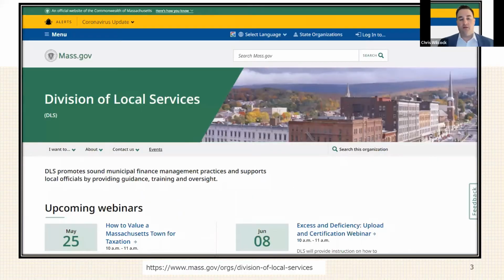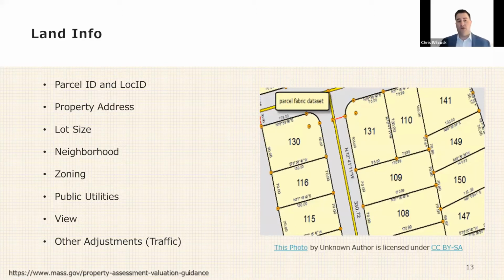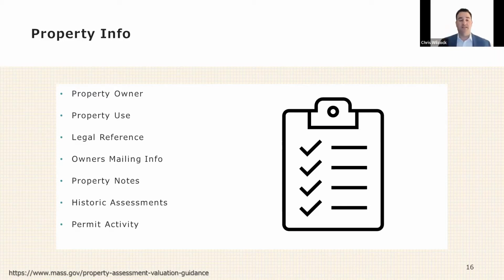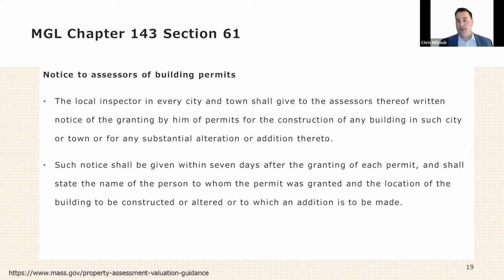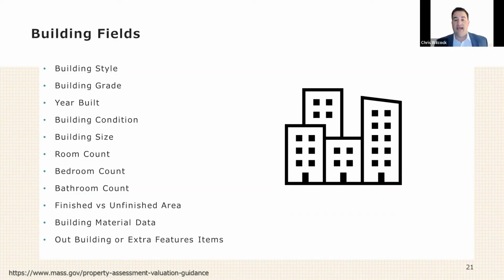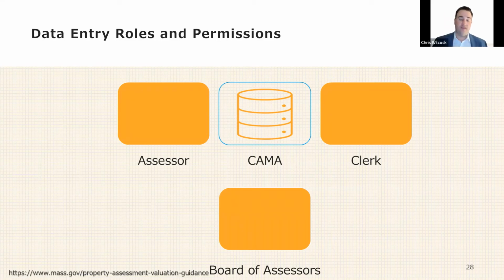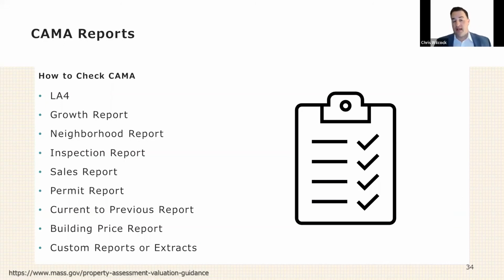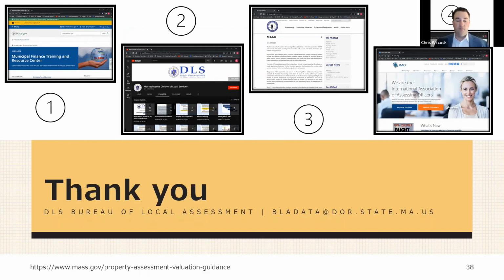Webinar: Mass Appraisal Overview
In this webinar, DLS staff provide an overview of mass appraisal, the standardized procedures for collecting data and appraising property to ensure that all properties within a municipality are valued uniformly and equitably. This valuation method is key to the assessor’s primary responsibility to assess all real and personal property within their community at its fair cash value.